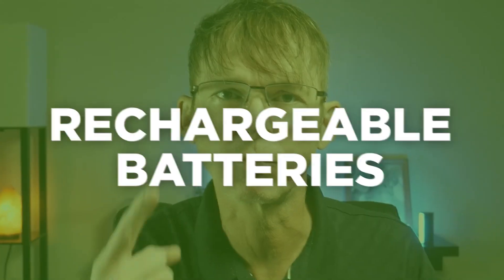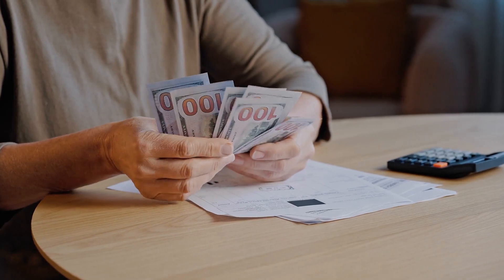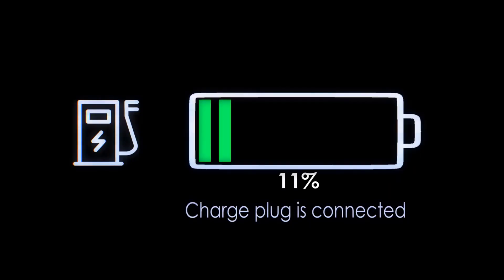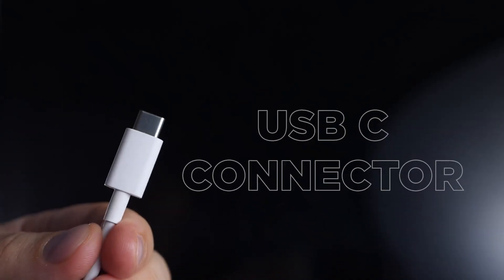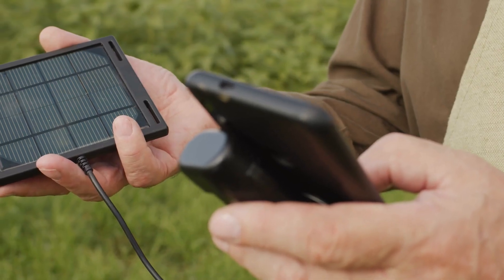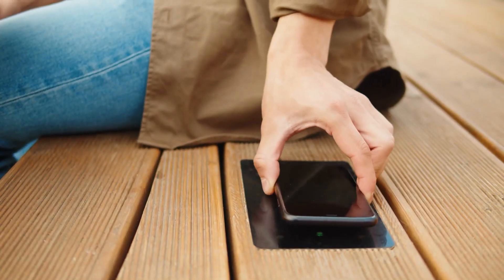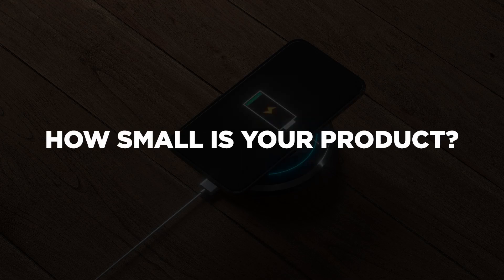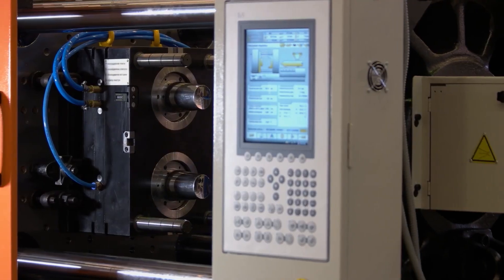Get Insider Tips and Advice on Powering and Certifying Your Electronic Design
Get your free Ultimate Guide - How to Develop and Prototype a New Electronic Hardware Product